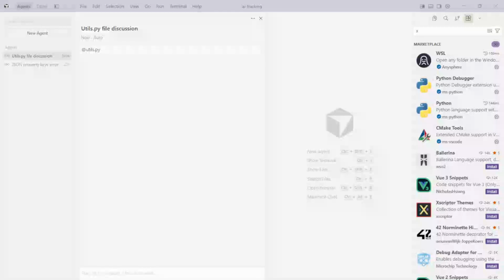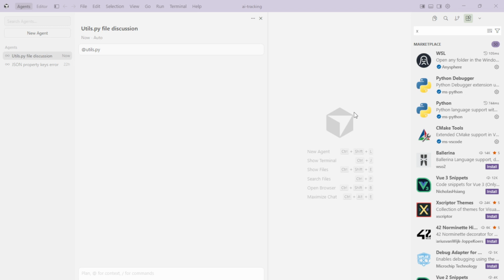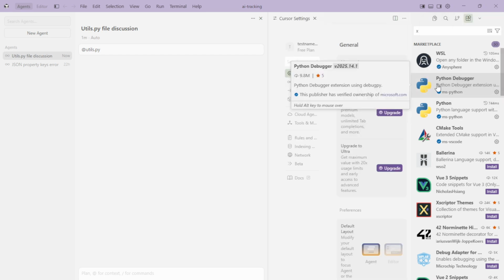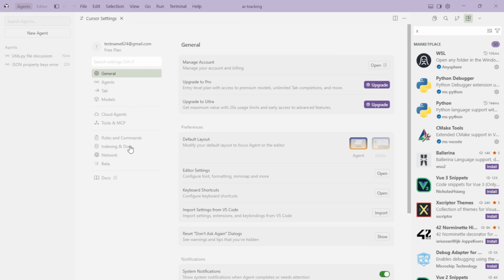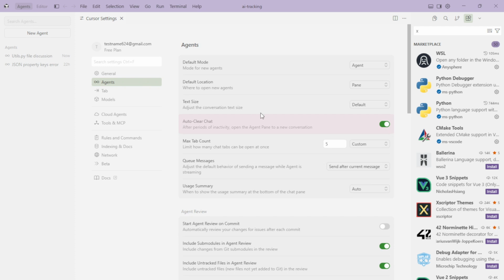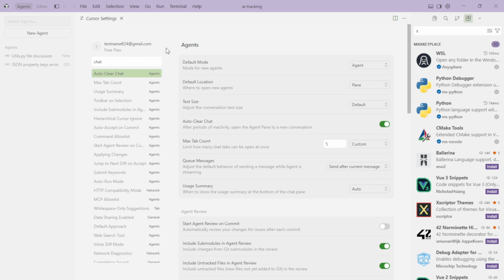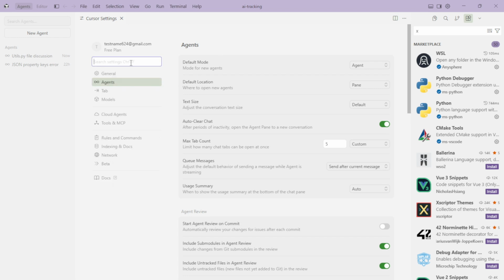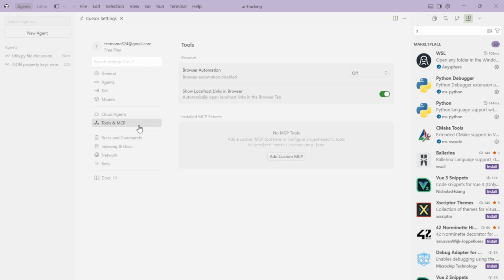Change Chat Text Size in Cursor [2025 Guide]